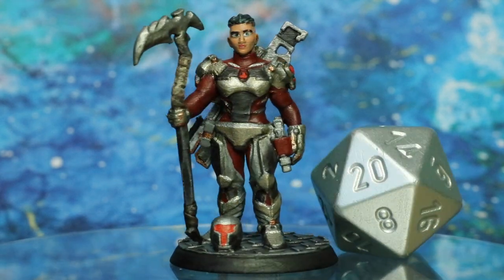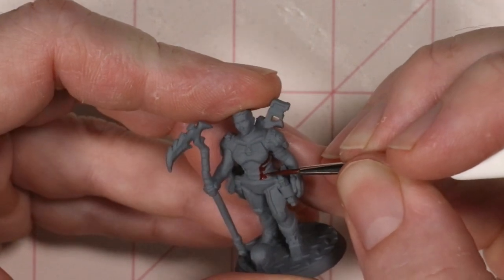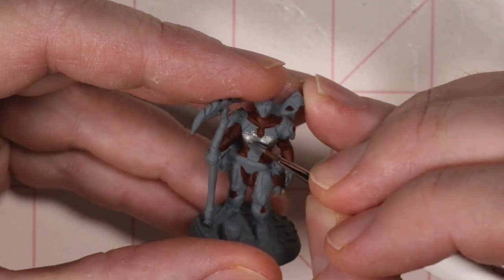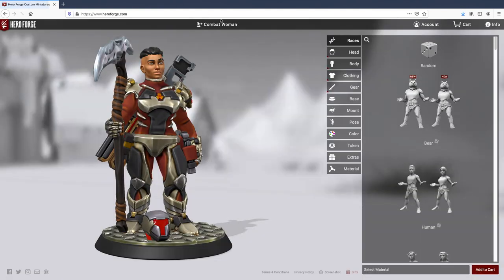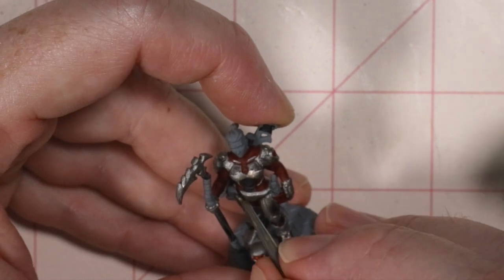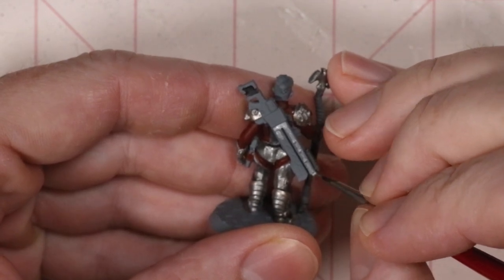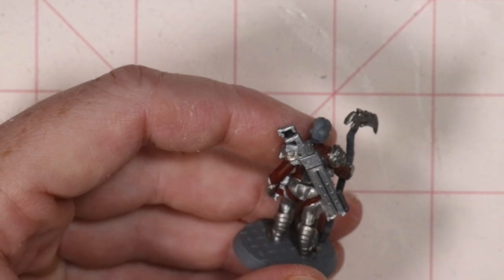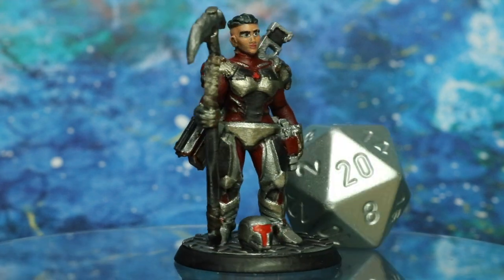Sci-Fi Combat Armor Painting Tutorial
Paints Used:
Citadel Contrast Blood Angels Red
Citadel Ironbreaker
Citadel Contrast Basilicanum Grey

▶ABOUT US